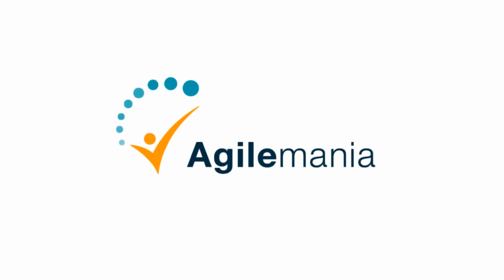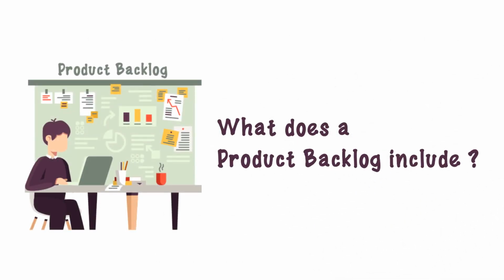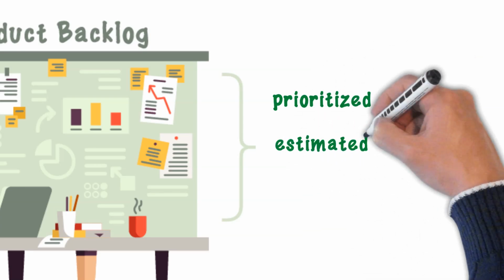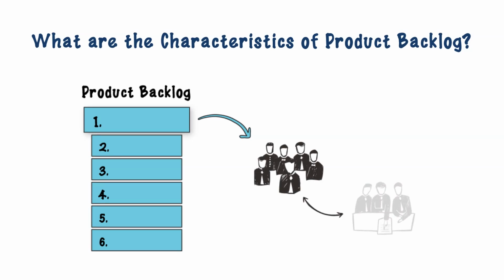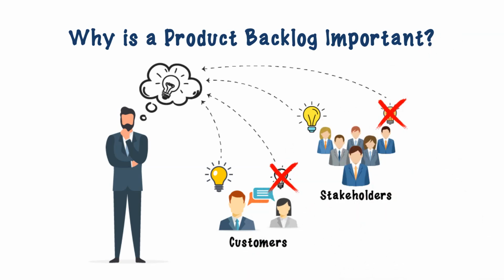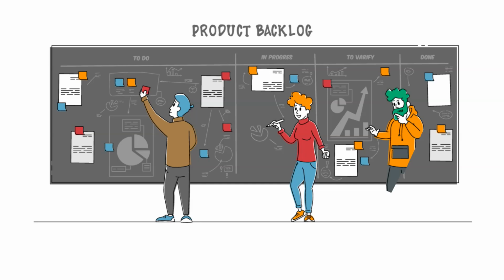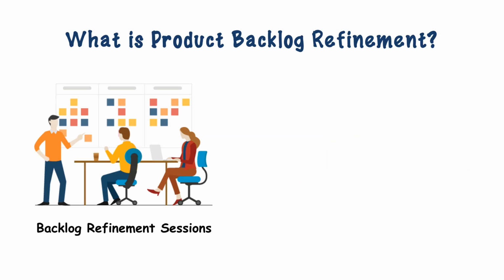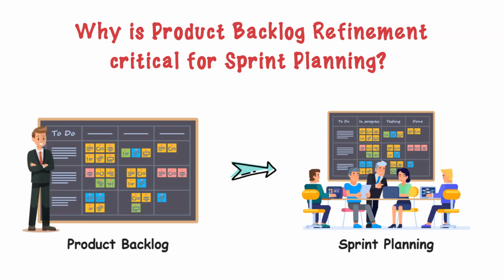Learn Product Backlog (FREE) from Agilemania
Avoid These Common Product Backlog Mistakes!
Unclear Prioritization: Not ranking backlog items based on their value and impact, leading to confusion and inefficient development.
Overstuffed Backlog: Including too many items without proper evaluation, making it difficult to manage
Lack of Grooming Sessions:Not regularly reviewing and updating the backlog to reflect changing priorities.
Poorly Defined User Stories:Creating vague or ambiguous user stories that lack necessary details, causing misunderstandings during development.
Lack of Stakeholder Transparency: Not keeping stakeholders informed about the product backlog, leading to misaligned expectations.
Over-reliance on the Product Owner:Placing all backlog responsibility on the PO without involving the team, hindering collaboration